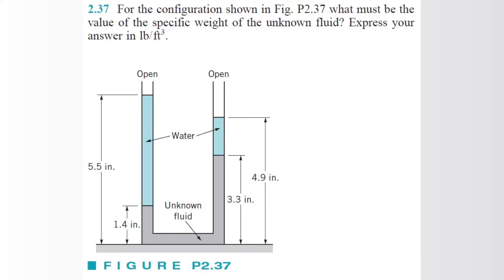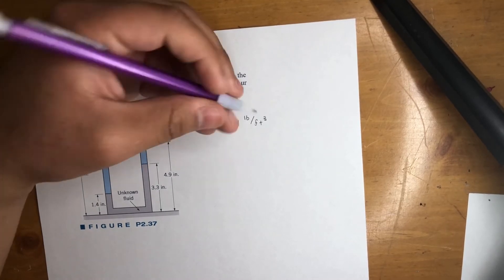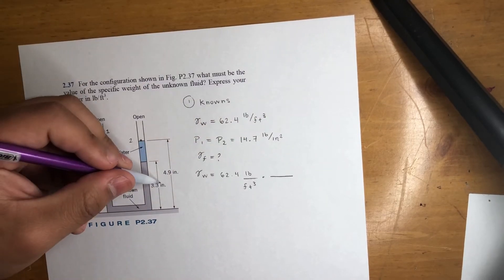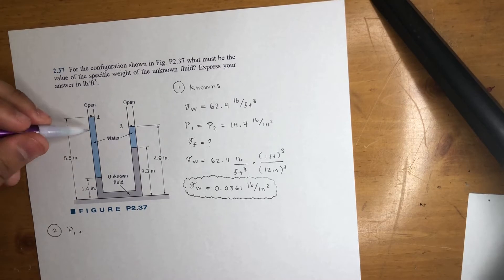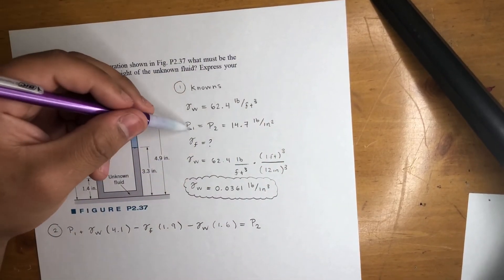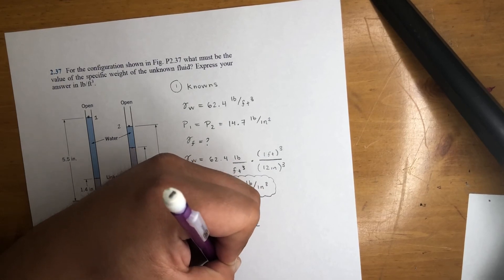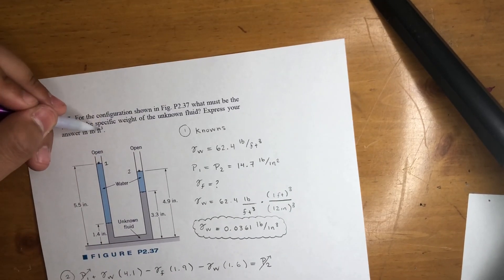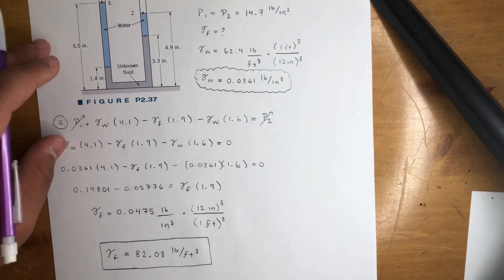Fluid Mechanics - What must be the Value of Specific Weight for Unknown Fluid?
What must be the value of the specific weight of the unknown fluid? Express your answer in lb/ft3.